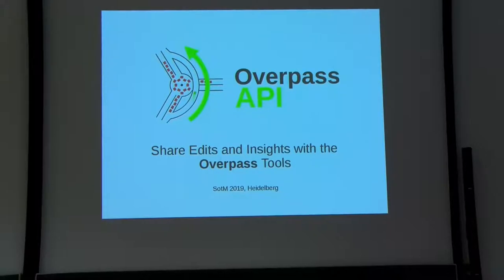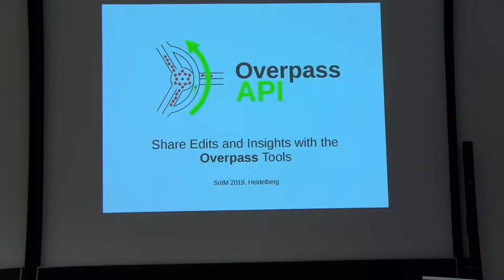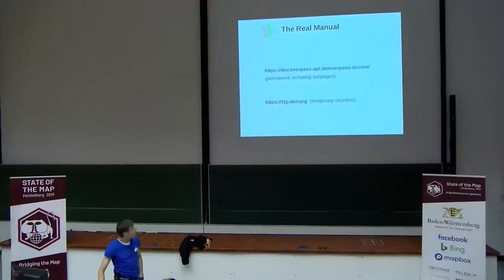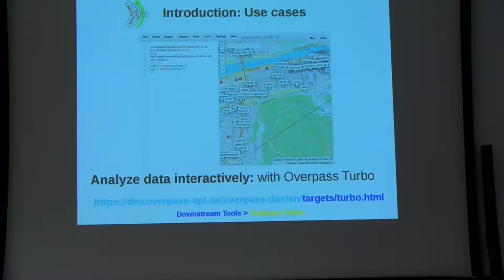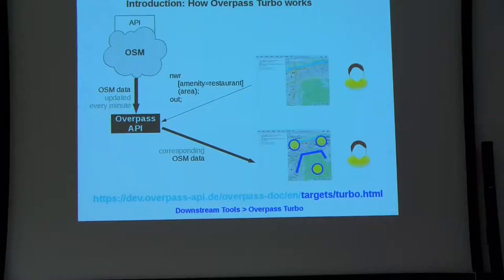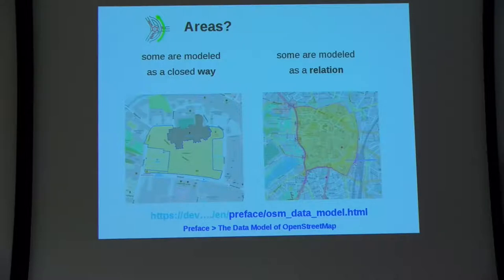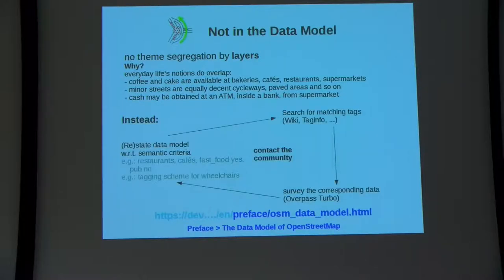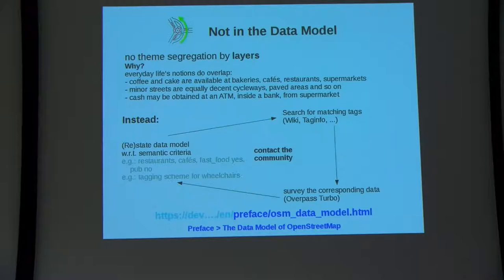2019: Share Edits and Insights with the Overpass Tools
Not every data item in OpenStreetMap can have an immediate impact on the rendered map. But you can make every data item visible on a map and share the links or share the data, no matter how much the item is special interest. This is the purpose of Overpass API and Overpass Turbo.

Our aim is to create special interest maps like this one for [historic street lamps] this one for [vehicle restrictions] or simply [all restaurants by cuisine]

An introduction to the Overpass API, to Overpass Turbo and the query language will be given. The aims are that the participants are afterwards able to filter for one for more tags, variants of tags, one or more keys, geographical regions, and combinations of such criteria.

The Overpass API also supports to count objects, to dump them to GeoJSON, to retreive them in QGIS, in uMap, or a couple of [other downstream tools] I will try my best to advance to these topics as well, but questions on the more basic issues have precedence. Thus the advanced topics are expected to rather go to an additional informal session if there are people interested in that.

Please ensure that your are familar with the concepts of tags, nodes, ways, and relations, or read [an introduction here]
You will benefit best from the workshop if you bring your own device with browser, internet access, and sufficiently large screen to view a map.

Roland Olbricht